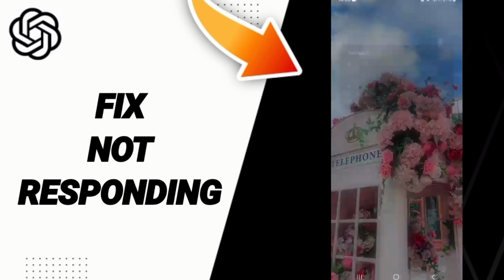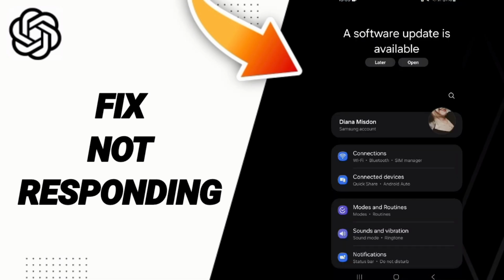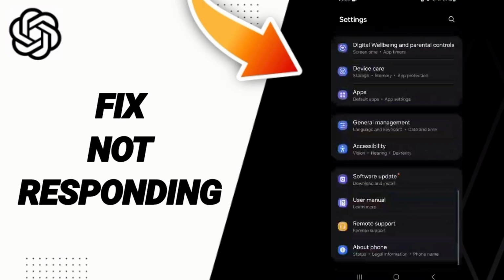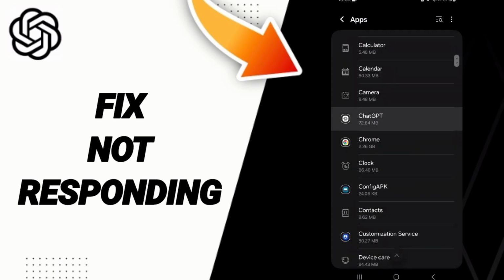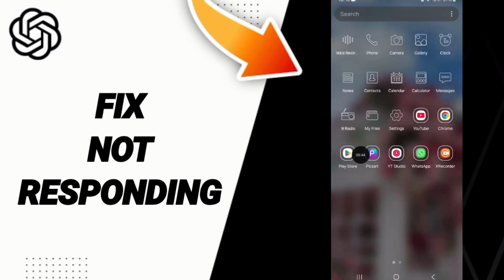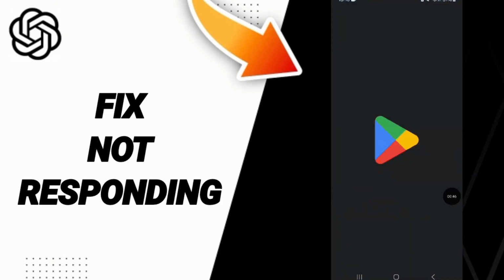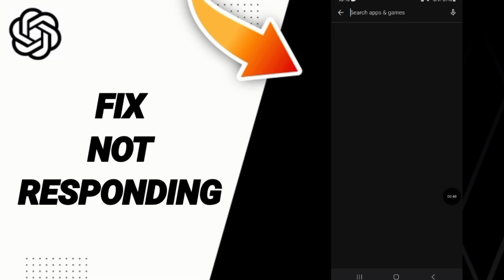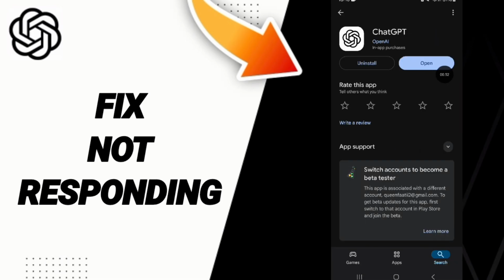How To Fix Not Responding On ChatGPT App 2025